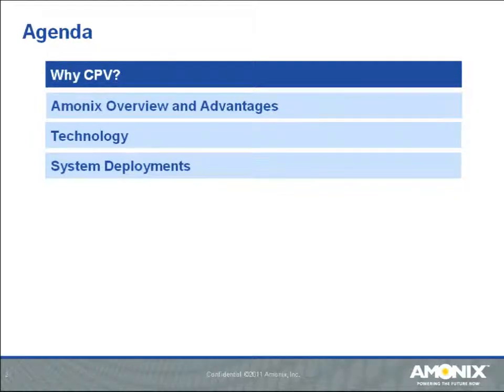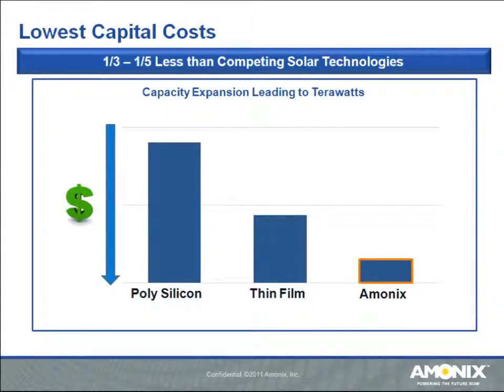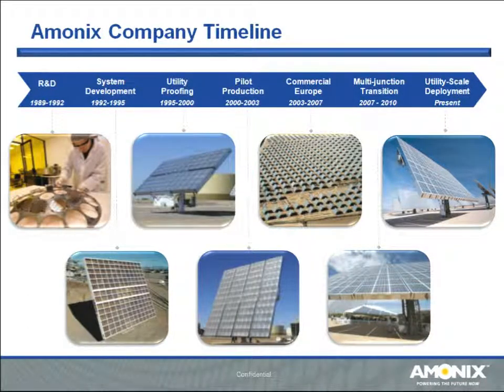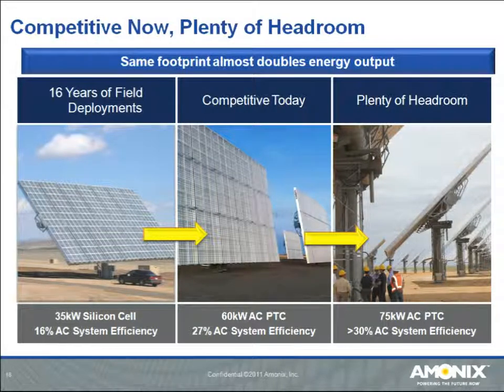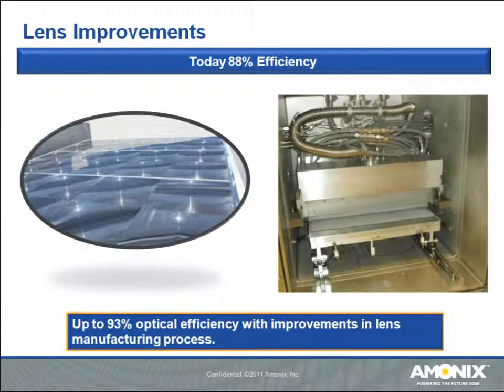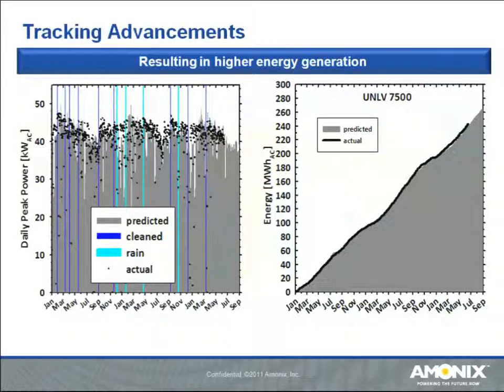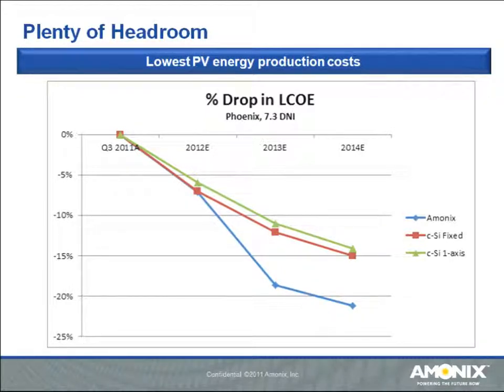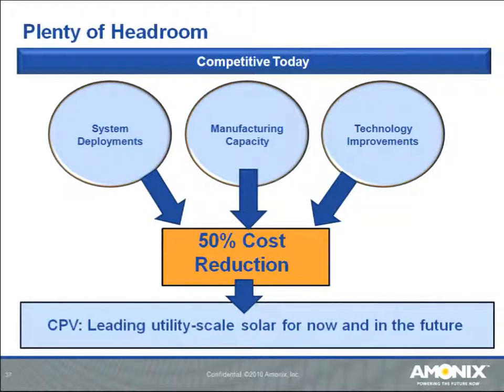CPV: Competitive Now, Plenty of Headroom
Vahan Garboushian's plenary presentation from SPIE Optics + Photonics 2011.

This presentation will outline why CPV will be the dominant PV technology for Utility Scale Electricity generation in sunny and dry climates. In 2011, CPV installations expect to total 70 MW, well below the 20,000 MW expected for silicon and thin film PV. However, conventional PV technologies are reaching their limits for performance or cost reduction while CPV is far from its
limits. Here is why. We expect continued improvement of multijunction solar cell efficiencies. We are identifying new technology benefits from new architectures, tracking, optical and thermal improvements to be followed by further cost reductions from high volume manufacturing.

Biography: Vahan Garboushian is the Founder, Chief Technology Officer, and Chairman of the Board of Directors at Amonix, Inc., the best choice for utility-scale solar power in sunny and dry climates. Mr. Garboushian has pioneered the development of concentrated photovoltaic (CPV) technology since launching Amonix in 1989; his passion, vision, and leadership over the past 20 years have made Amonix the most efficient, reliable CPV technology on the market today.